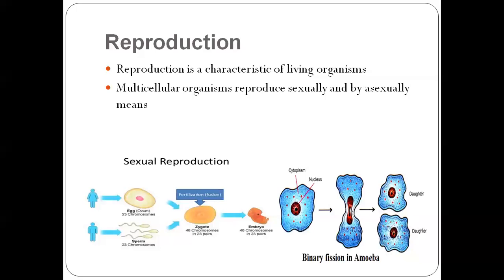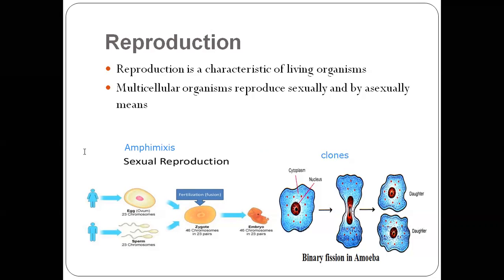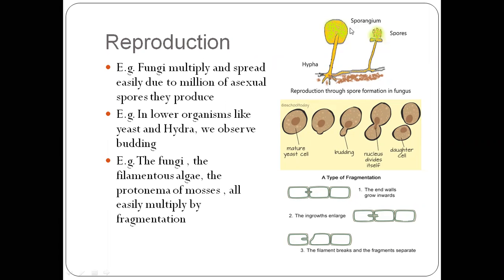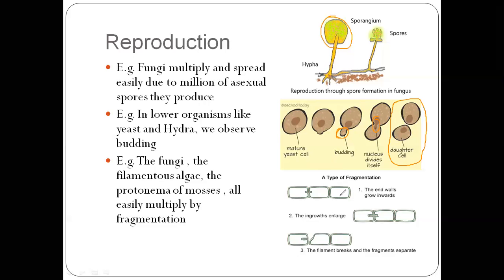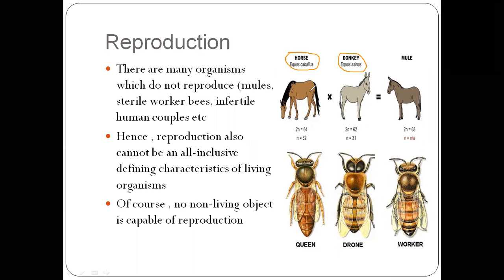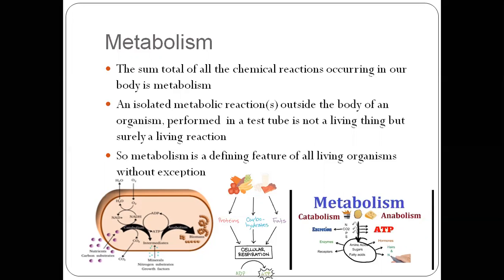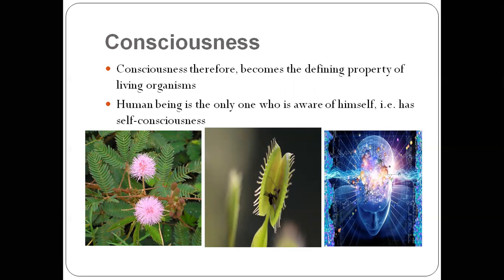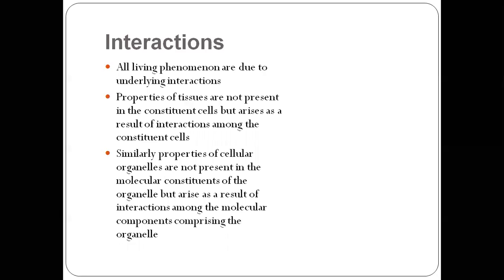Biology Bridge course Session 6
Bridge course Session 6